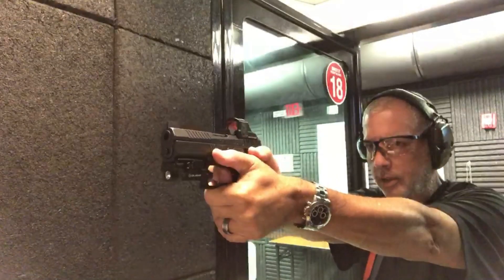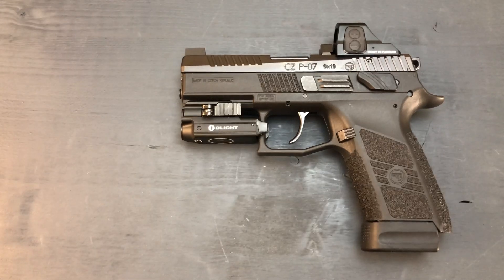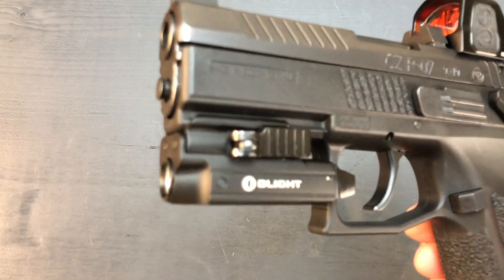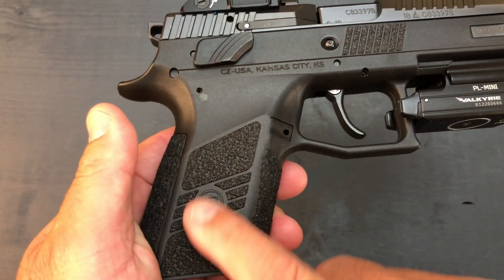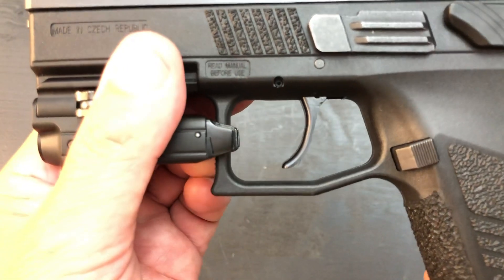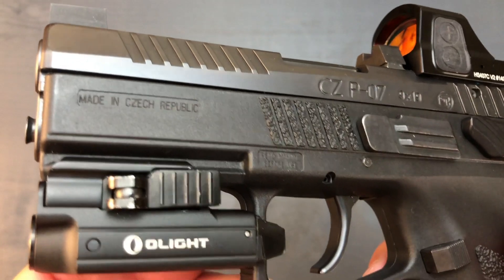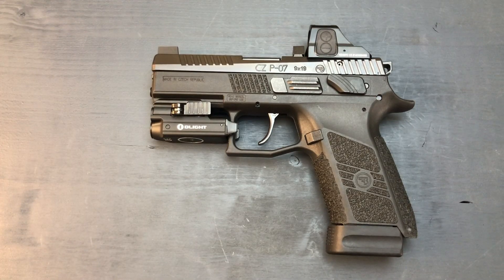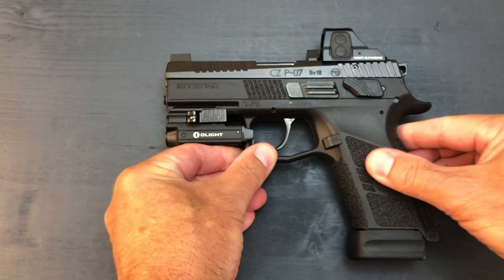CZ P07 Finally Perfect - For Me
The @CZfirearmsOfficial P07 is one of my all-time favorite "compact" pistols. Whether a handgun is a good fit or not is so subjective. All personal preference really. This P07 is now perfect - for me. I look forward to your comments. It does help the channel a whole lot.